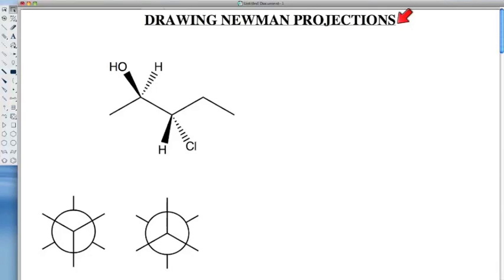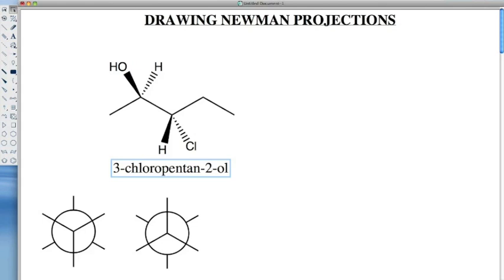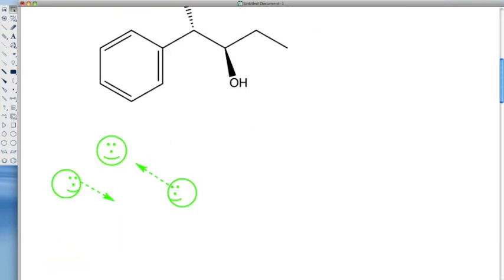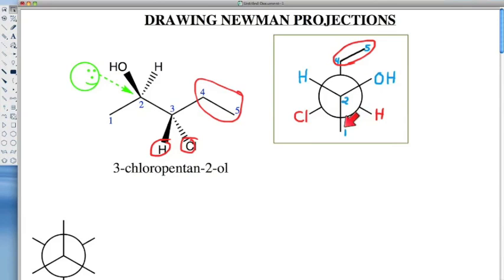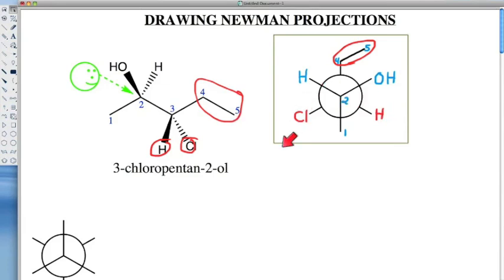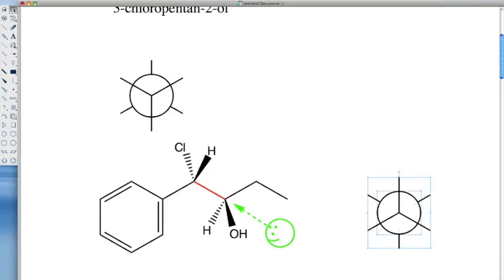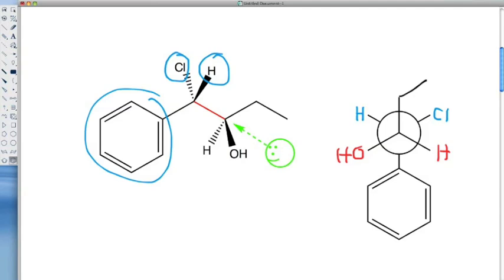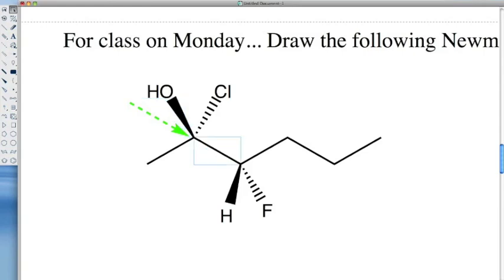Drawing newman projections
This video describes how to convert bond-line structures into Newman projections